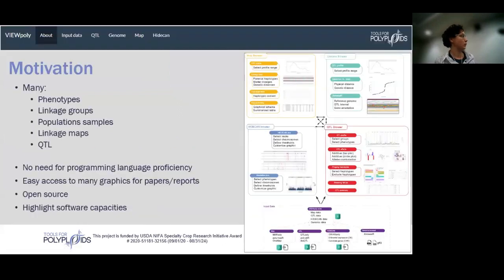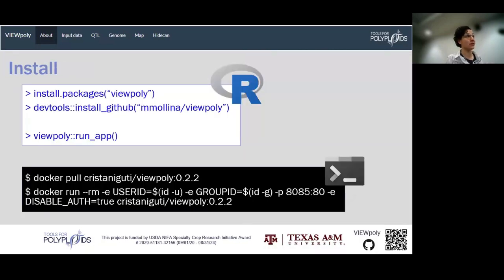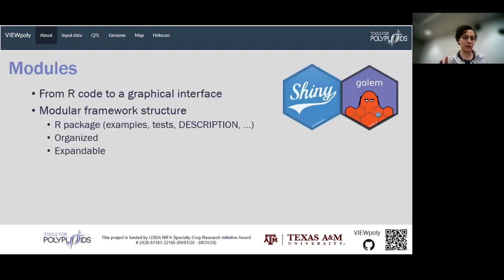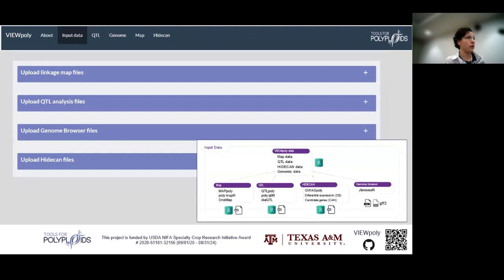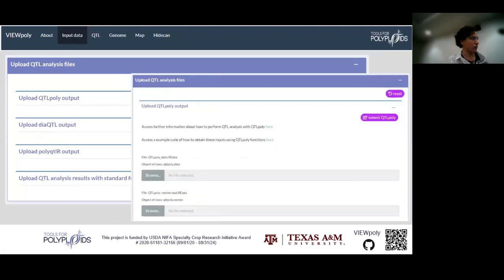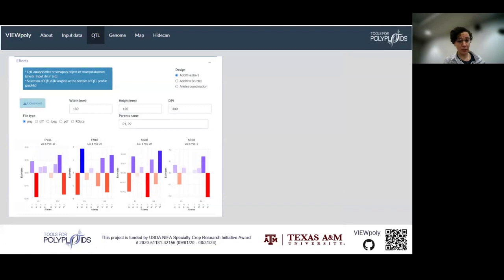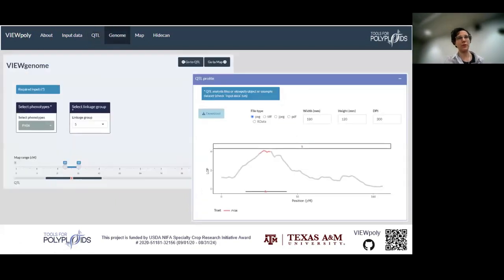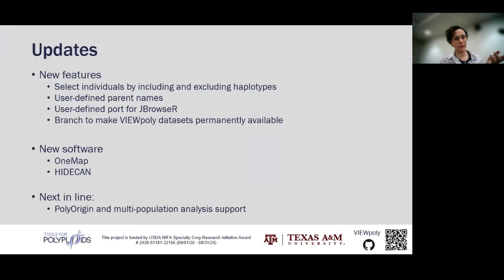VIEWpoly Updates: an interactive visualization tool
Presented by Cris Taniguti (Jan. 10, 2024)